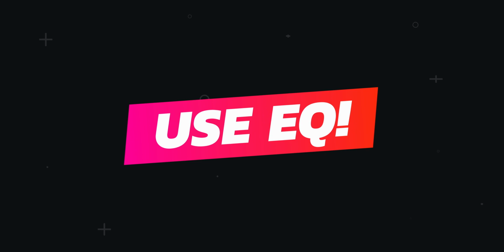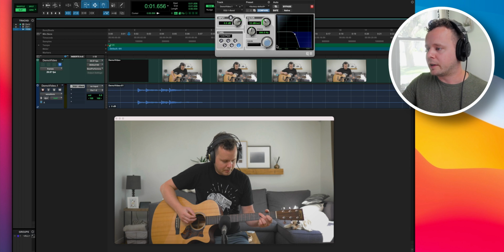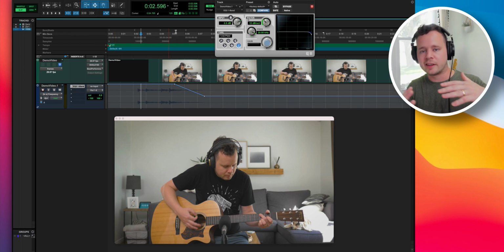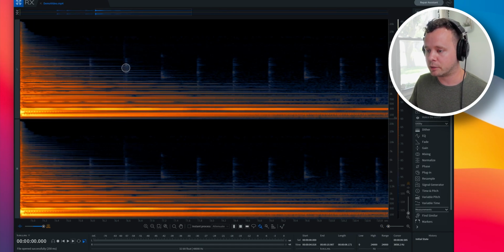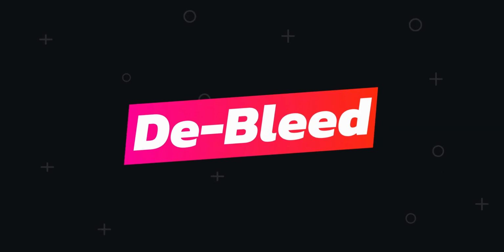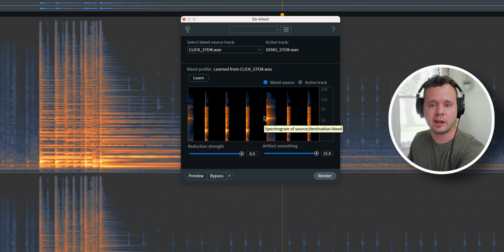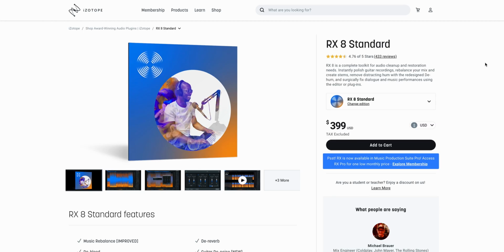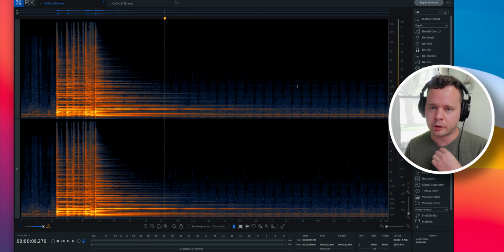How to Remove Click Bleed using iZotope RX & DIY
Click track bleed can ruin a great recording. Let's cover three tips for removing click track or metronome from your audio recordings. We'll also take a look at some features from iZotope RX7 and RX8, like De-Bleed. By the end of this video, you should be able to remove click bleed from your recordings like it's your job to do that thing. Grab yourself a coffee (or a tea, if that’s what you’re into) and let’s get into it!

Table of Contents:
0:00 - Intro
0:10 - Remove Bleed Using an EQ
2:30 - iZotope RX8
4:45 - iZotope De-Bleed
7:10 - iZotope Plugins

🛒 Great Recording Deals